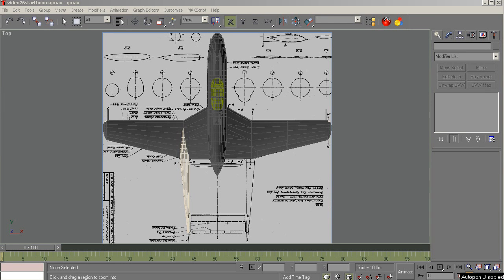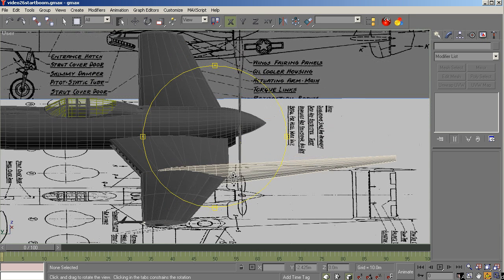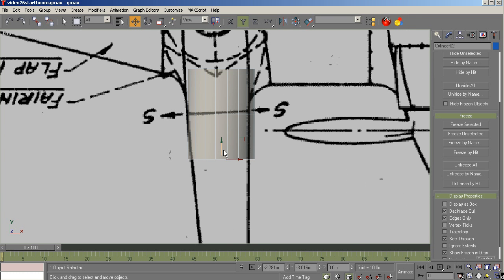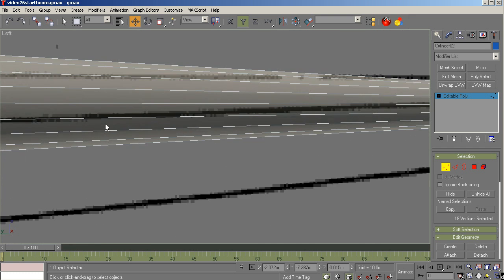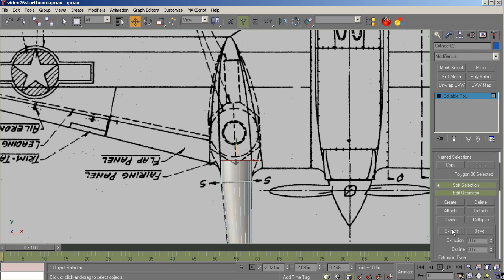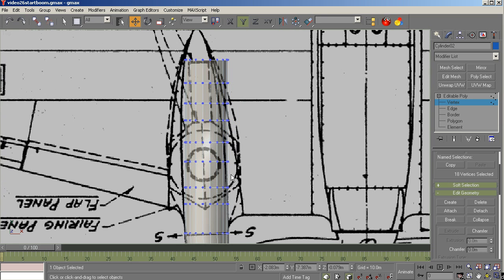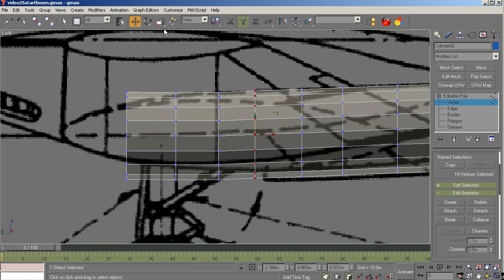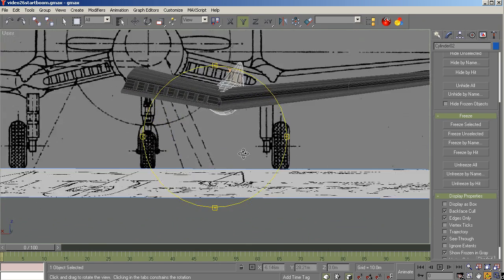Gmax 1.2 for the Beginning Modeler #26 - Booms and Tails - Part 1 - Boom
Gmax 1.2 for the Beginning Modeler #26 - Booms and Tails - Part

1 - Boom

Objective: Construct the Boom, Vertical and Horizontal Tails

Steps:

1)  Construct the left boom using the standard primitive Cylinder
2) Shape the boom per the 3-view and rough fit to the wing